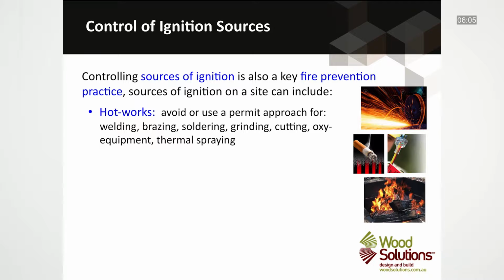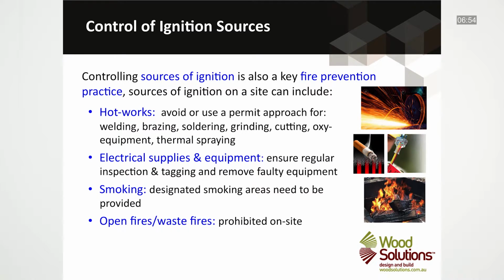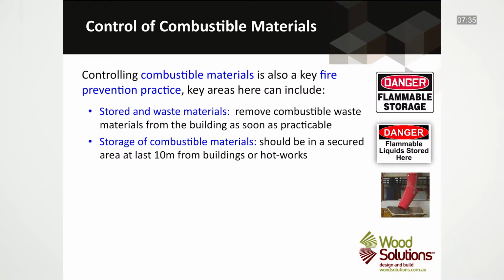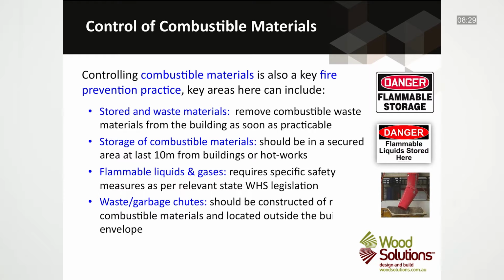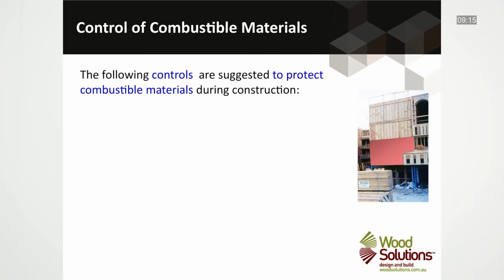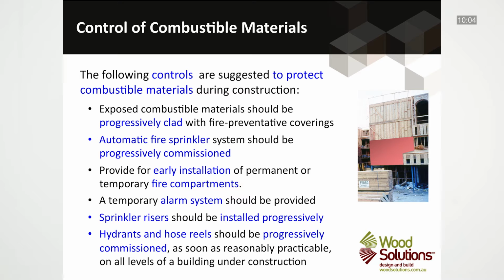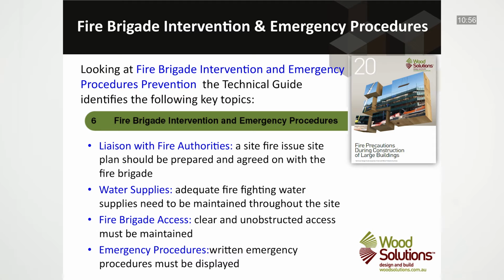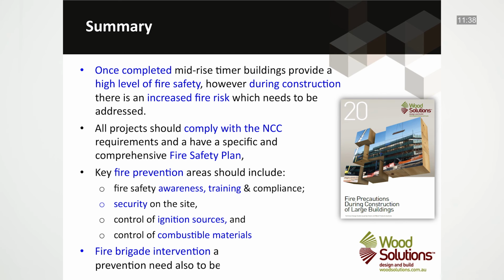Module 19 Protecting Against Fires During Construction